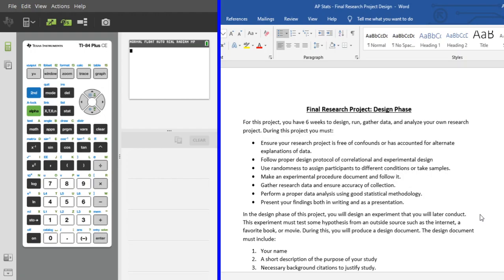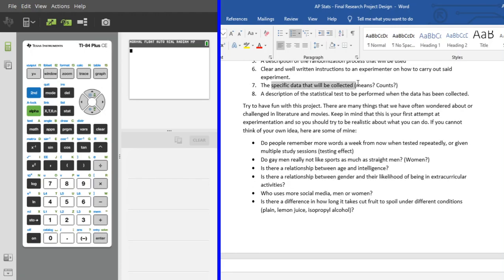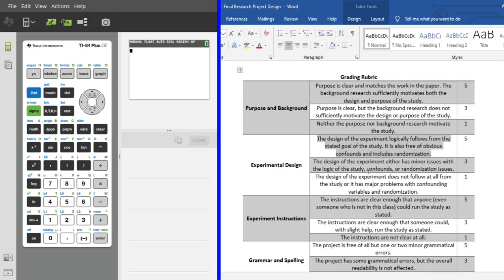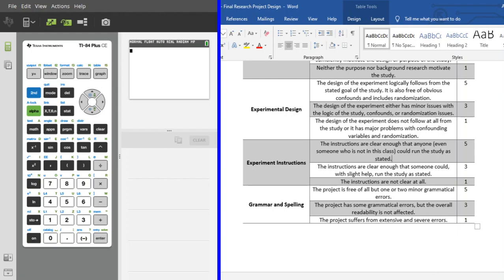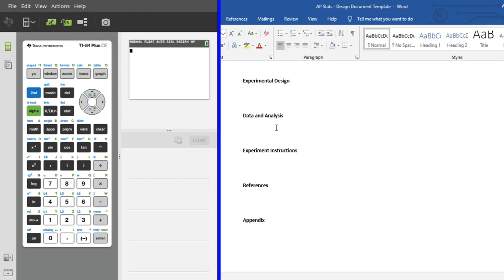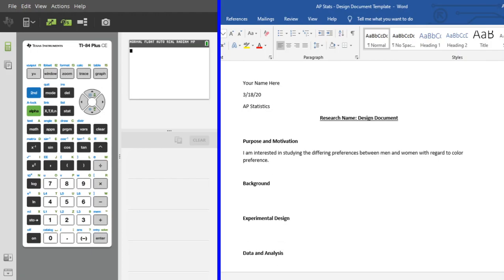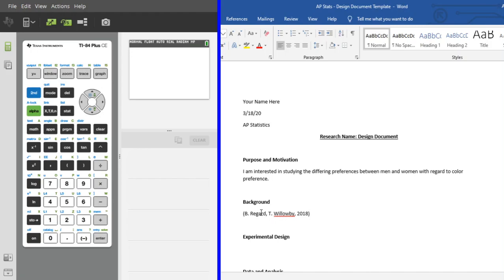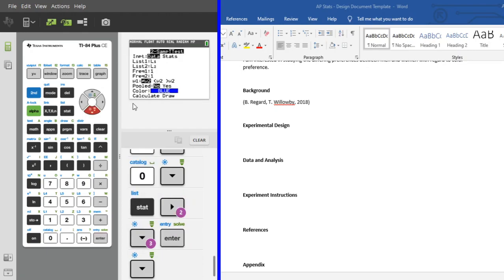AP Stats Final Research Paper: Design Phase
This video describes the design phase of the final project. This is for school year 2019/2020.